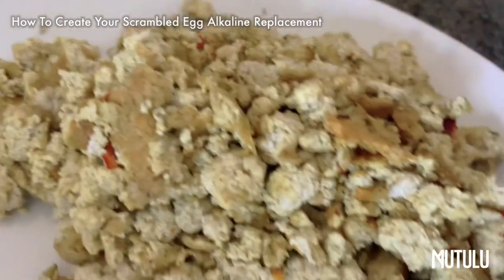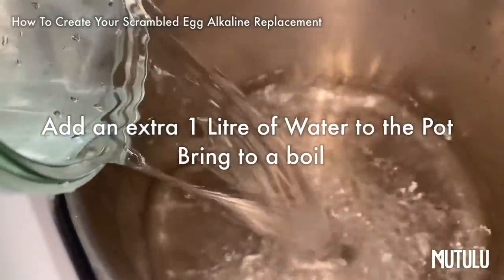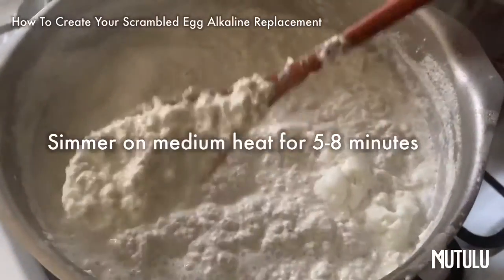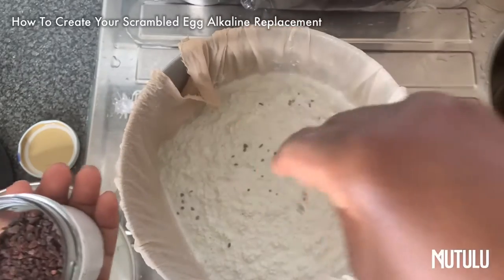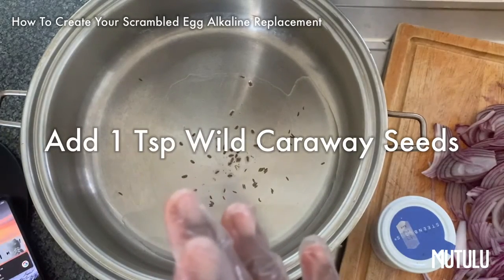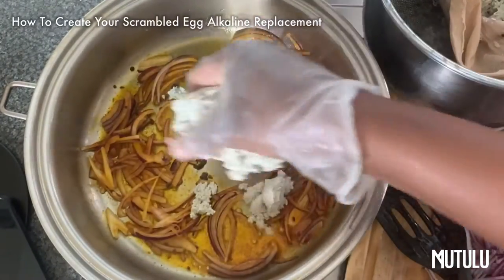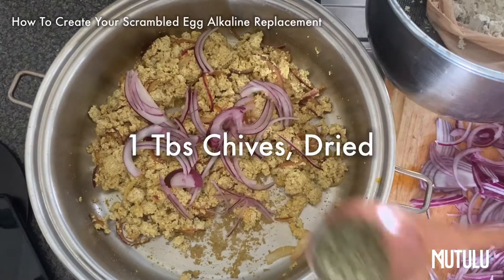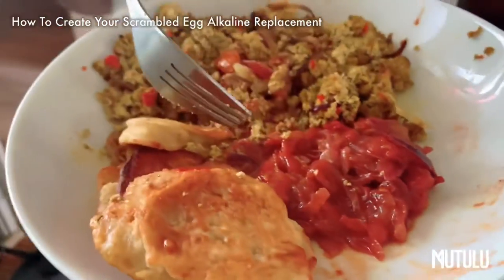HOW TO MAKE AN ALKALINE SCRAMBLED EGG ALTERNATIVE | NO CHICKPEAS!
Hemp seeds are the main ingredient to creating a scrambled egg alternative. It’s very similar in taste and TEXTURE! Chickpeas just isn’t it.